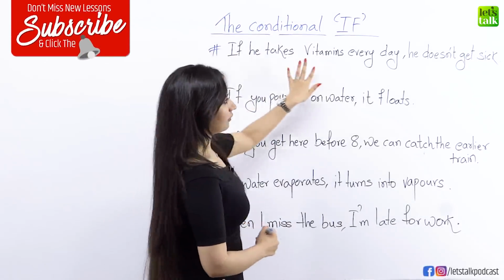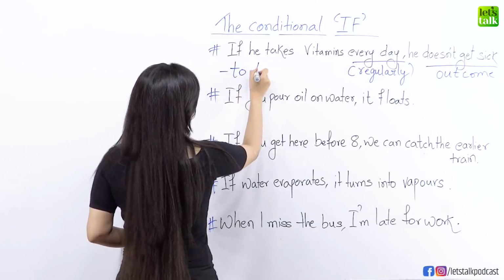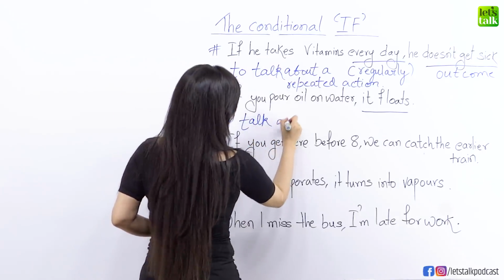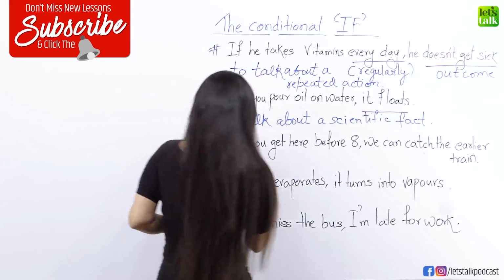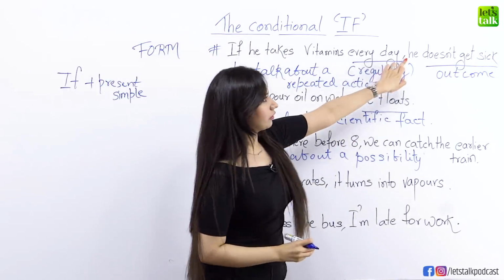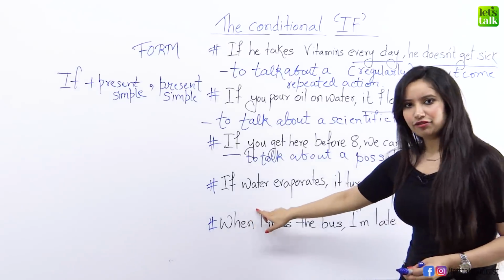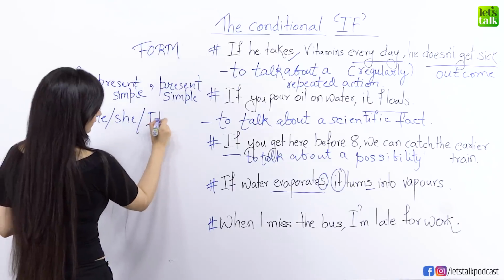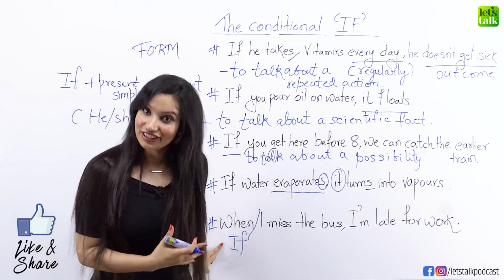English Grammar Rules to use ‘IF’ correctly in Conditional Sentences - Learn English with Michelle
English Grammar Rules to use ‘IF’ correctly in Conditional Sentences - Learn English with Michelle - Free Lesson

English Grammar rules always confuse students while learning English, one such English Grammar mistake is made while using IF in conditional sentences. This English Grammar lesson for beginners and advanced students with your English teacher Michelle, learn the correct use of IF in spoken English so that you avoid these common mistakes in spoken English and speak English fluently and confidently. You are watching this English lesson on Let’s Talk English speaking Institute, our effort is to make learning english fun and easy. We have lessons ranging from English Grammar rules, Advanced English vocabulary, American English Phrases, British English, Accent Training, Lessons for IELTS and much more to  make your English better. You could join our English speaking course in Mumbai, Thane and Navi Mumbai for personalised English lesson plans.